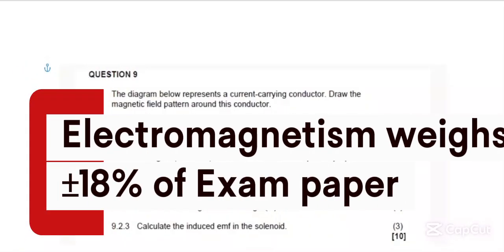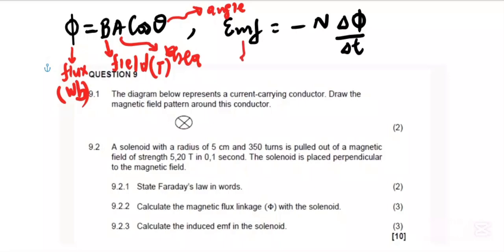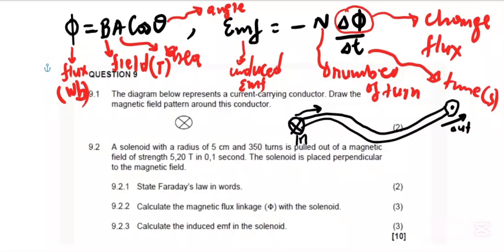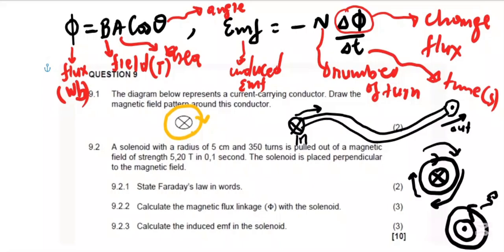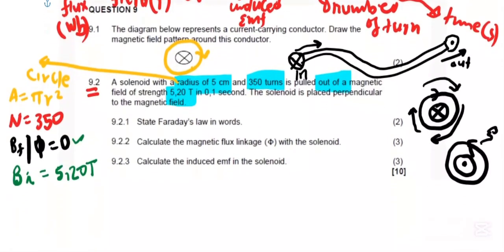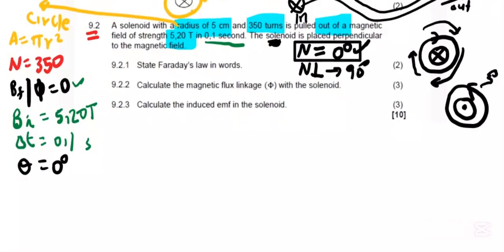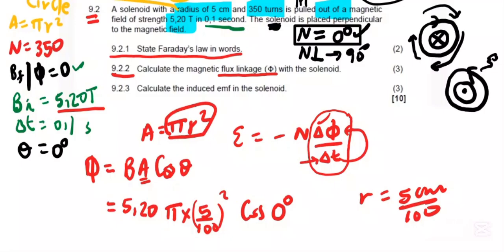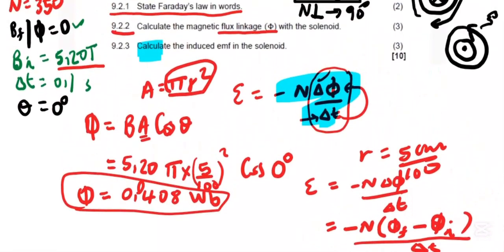ELECTROMAGNETISM | QUESTIONS AND ANSWERS